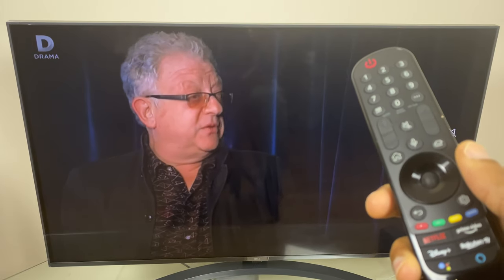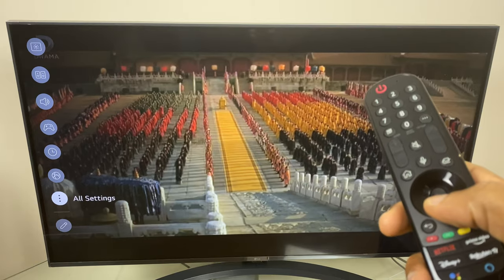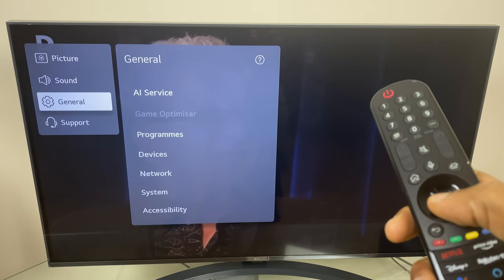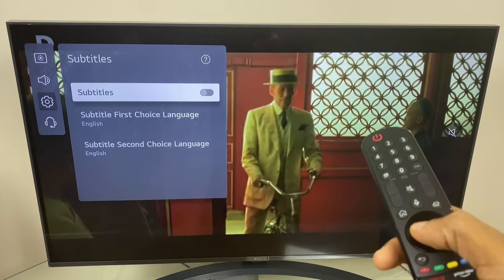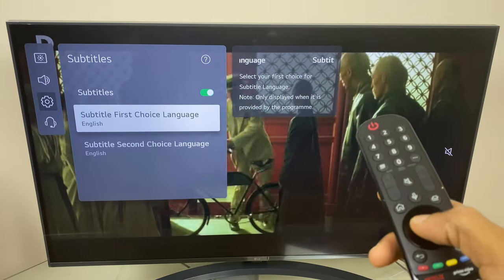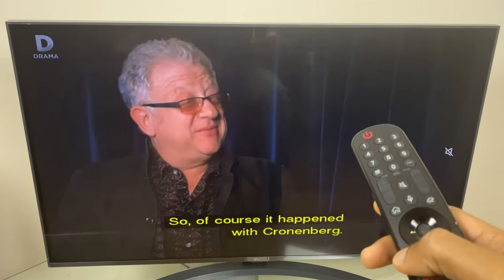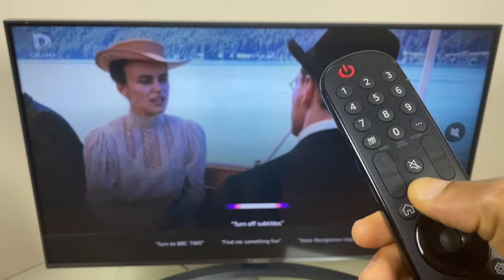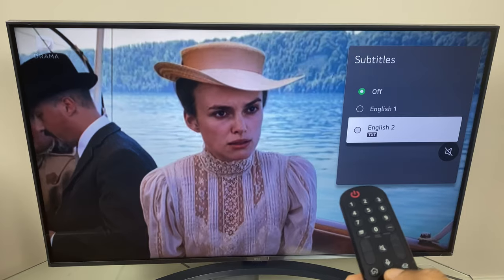Turn Subtitles On or Off *New LG Smart TV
Here are two ways to turn on or turn off the subtitles on the new LG Smart TV with WebOS6. Quick and easy steps.

Check out the other videos in the *New LG Smart TV playlist

LG C2 Series 55-Inch OLED